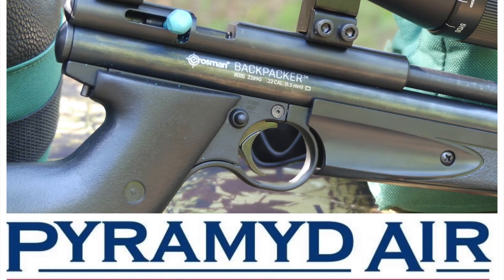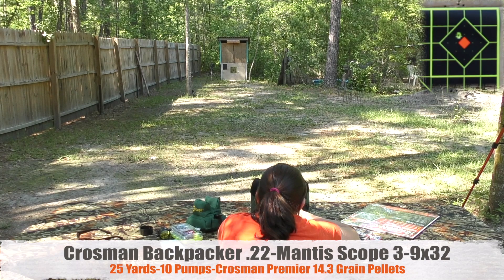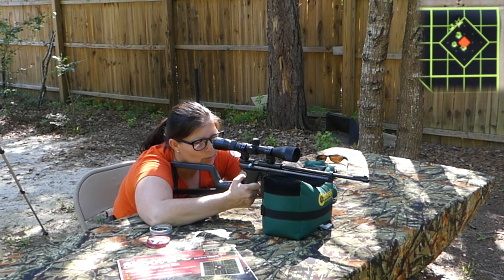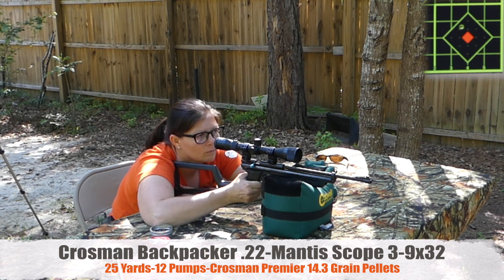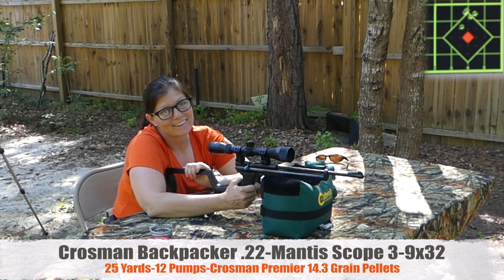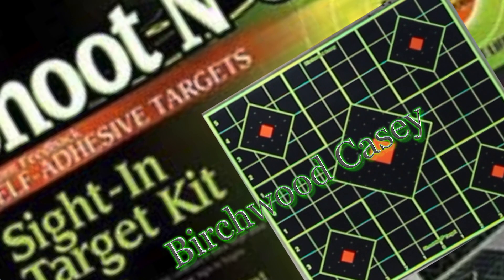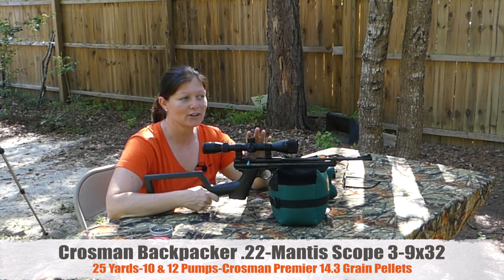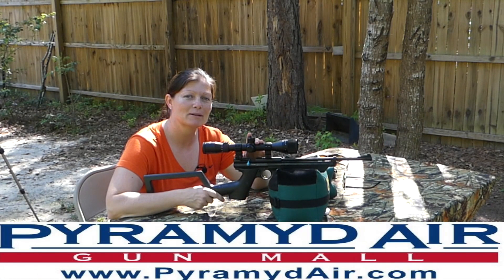The Crossman Backpacker 25 Yard Accuracy Test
About this Video:
The Crosman Backpacker .22 from the Crosman Bug-Out Kit from Pyramyd Air, has been sighted in at 15 yards with the Mantis Scope. This time I want to take it back a little further, 25 yards. First I’ll try it with only ten pumps, then twelve. Why, you might ask? I want to see if I give the pellet a little more velocity, if it will affect the accuracy. Makes sense to me, what do you think? Watch the video to see the results!

PyramydAir - Get your gear from the airgun experts!
Products:
Birchwood Casey Sight-In Training Kit – Targets

We started the Backyard Shooting (BYS) facebook page after a lot of thought and planning. We will be geared towards teaching people of all ages and sexes about airguns, shooting, gun etiquette and lots more. We are aiming this site at people with little to no experience with guns of any kind. We hope to educate others as we are educated ourselves on everything shooting sports related.